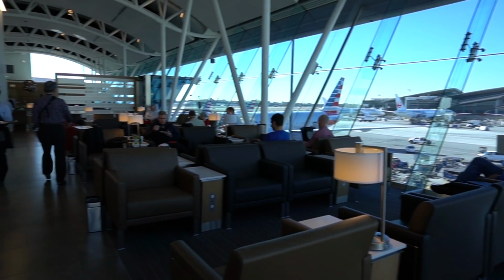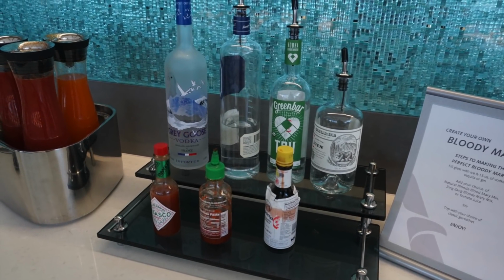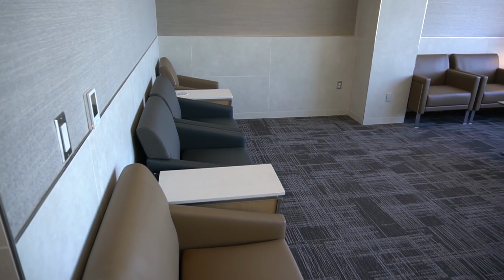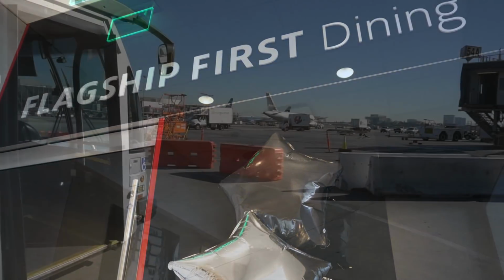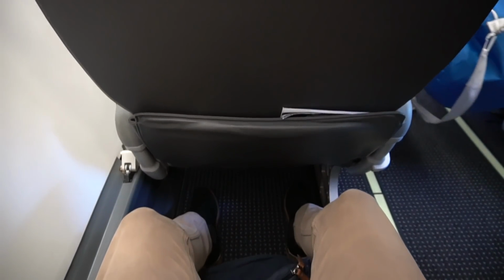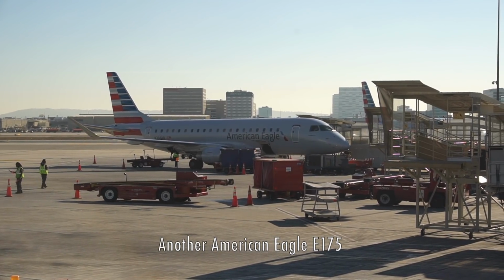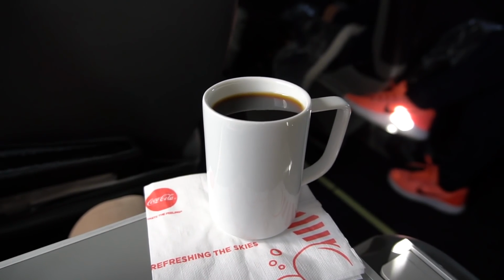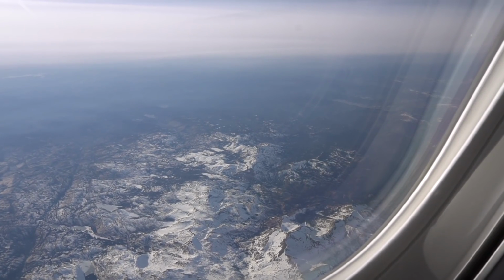American Airlines First Class - Embraer 175 + NEW LAX Flagship Lounge T4 Review!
American Eagle Embraer ERJ 175 Domestic First Class Review
Brand New LAX American Airlines Flagship Lounge in Terminal 4 at LAX Review

Join me as I check out the brand new AA Flagship Lounge at LAX terminal 4 which opened several days before my visit. After that, I fly to Seattle (SEA) with American Eagle in their first class product in the Embraer 175.

Who has access to the Flagship Lounge?

Airline: American Eagle, Compass Airlines
Aircraft: Embraer ERJ-175LR
Travel class: Domestic First Class
Seat: 3A
Aircraft registration: N211NN
Flight: AA6078
Route: LAX (terminal 5) to SEA
Time: 2hrs and 20 minutes

I paid for the ticket myself and AA were not aware I was filming.

Qatar First Class Airbus A380 Doha to Sydney 777 Q Suite Business Class London to Doha
Qatar Business Class Airbus A330 Doha to Istanbul Qantas First Class Airbus A380 Sydney to London
British Airways Club World Boeing 787-9 Dreamliner Tokyo to Heathrow Airways Club Europe Airbus A320 Airways Boeing 767-300ER Heathrow to Athens
ANA Business Class Boeing 787-9 Tokyo to Sydney Airbus A330 Business Class Auckland to Melbourne A320 Business Class Istanbul to Frankfurt